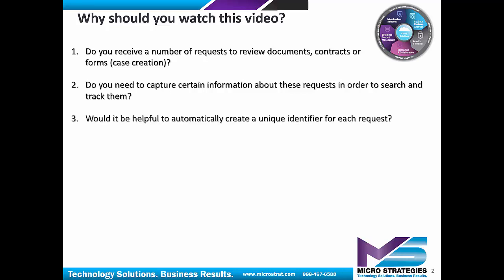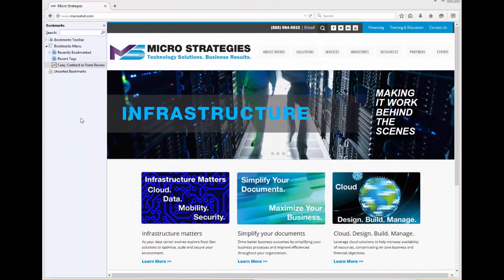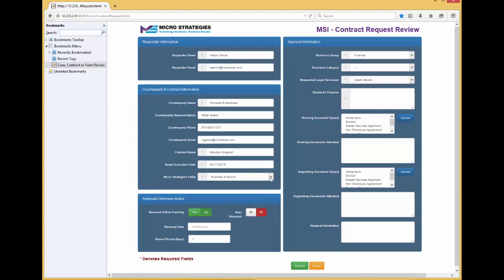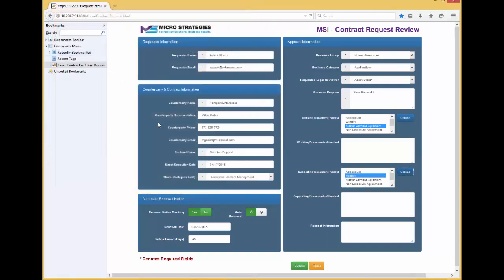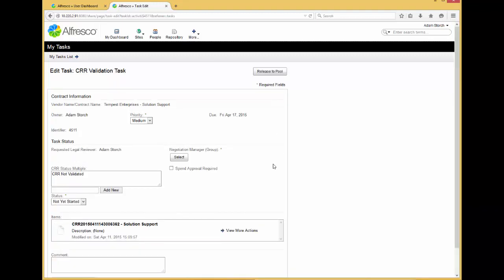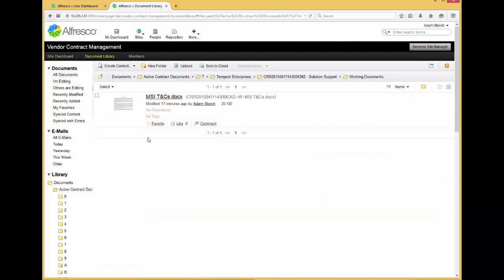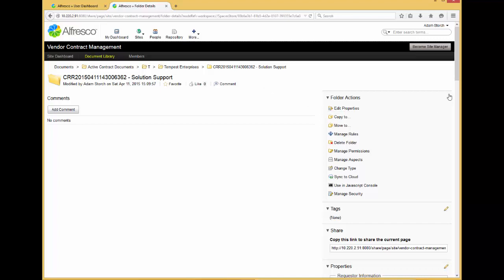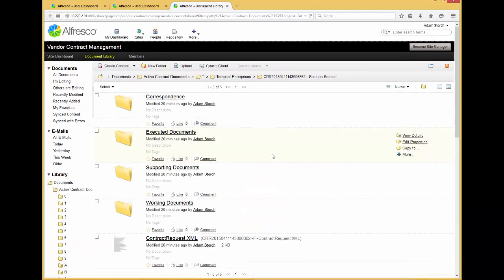Alfresco Document Intake & Workflow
In this video, we explore the Alfresco Document Intake & Workflow module, highlighting how it streamlines the contract, form, or case review process. Learn how to initiate and manage requests efficiently while maintaining standards and security.

Key Demonstration Highlights:

- Automated Case Creation: Witness how cases or requests are automatically created, complete with unique identifiers and tailored workflows.
- Centralized Information Tracking: Capture and manage all relevant request data, making it easily searchable and trackable within Alfresco.
- Security and Accessibility: Automatically assign specific security policies to each request, ensuring only authorized personnel gain access.

Process Overview:

- Form-Based Initiation: Start the review process with ease using customizable forms accessible from various platforms, including web browsers and SharePoint portals.
- Folder Structure Generation: Discover how a predefined folder structure is automatically created to store all content related to the request, ensuring consistent organization.
- Workflow Automation: Trigger specific workflows based on request type, with real-time notifications to keep stakeholders informed.

Enhance your document management processes with Alfresco's robust workflow capabilities.